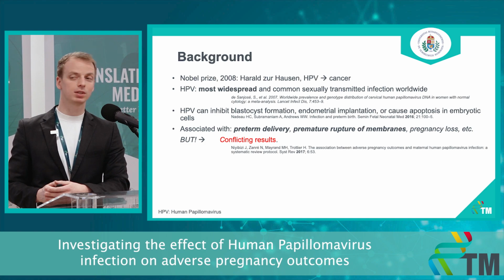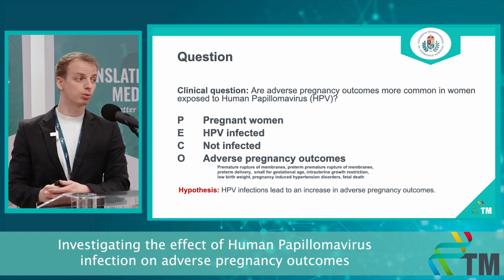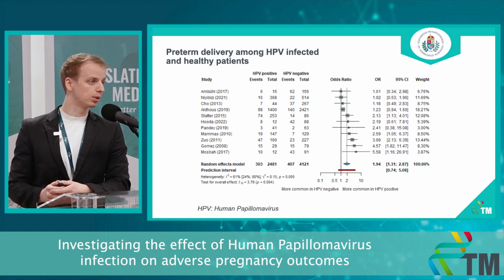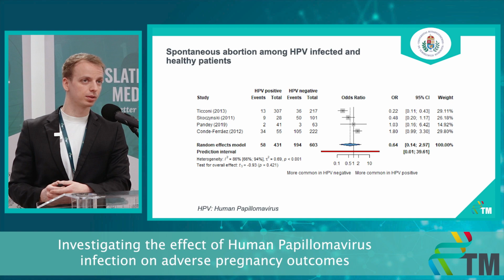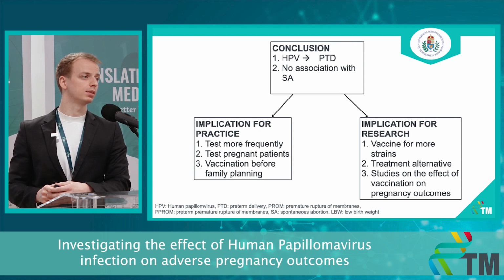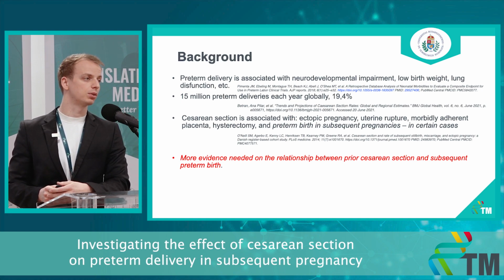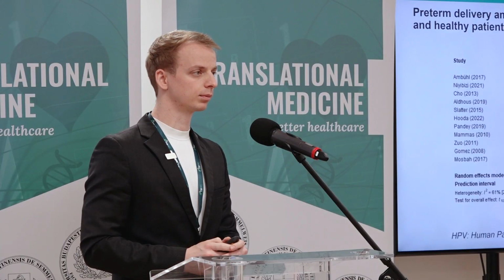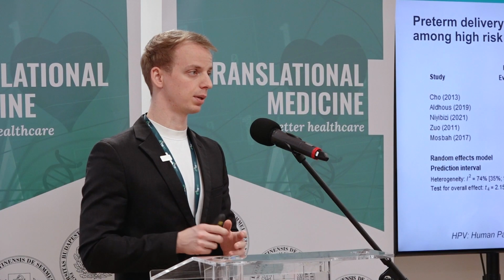Progress Report V - Dénes Kovács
Investigating the effect of Human Papilloma Virus infection on adverse birth outcomes
18-month Progress Report of the PhD students of the Centre for Translational Medicine, Semmelweis University.
I'm a second-year resident at the Obstetrics and Gynecology department of Semmelweis University. I am interested in infertility and any effects that might be detrimental to pregnancies. My area of research is Human Papillomavirus infection, and its relation to adverse birth outcomes. As my hobbies I like to read books about interesting stories and watching movies that haven’t receive Oscar nominations. Doing sports is a must for me, I love CrossFit and I am constantly looking for new squash partners.